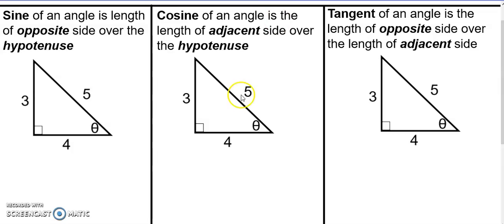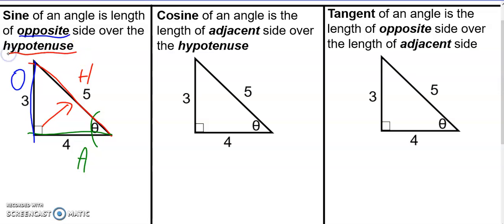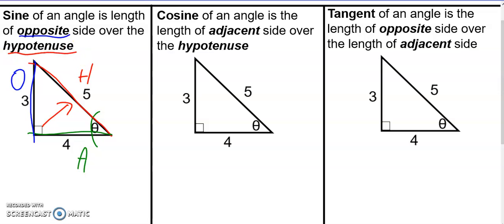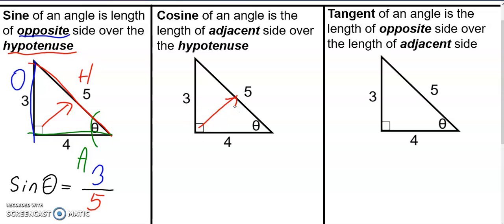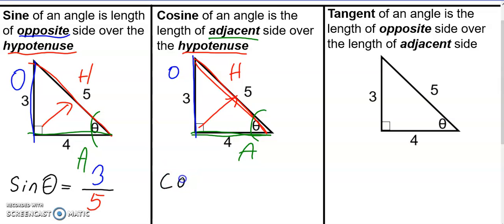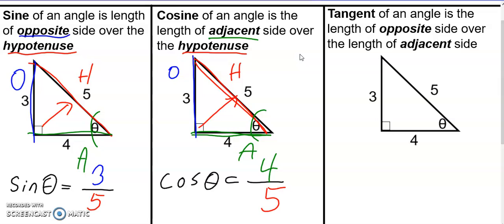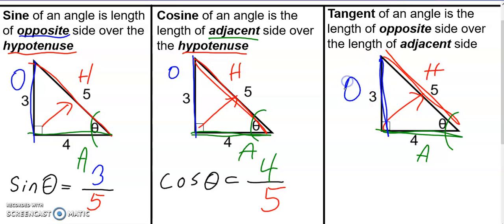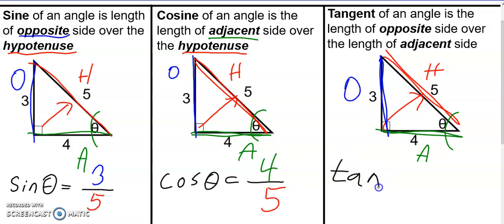Setting Up Trig with Numbers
Setting up trig functions when the sides of triangles have numbers.